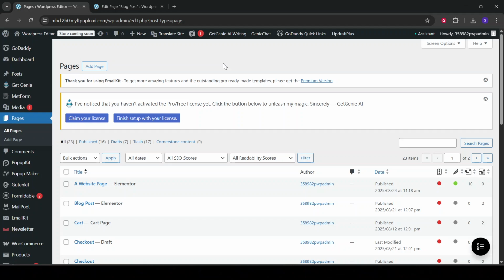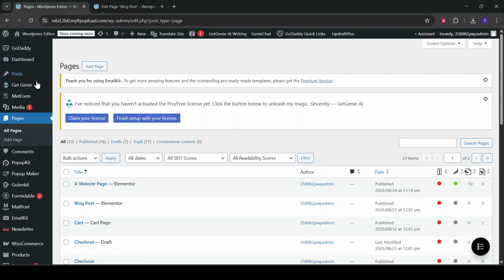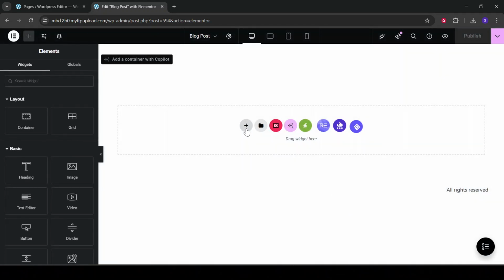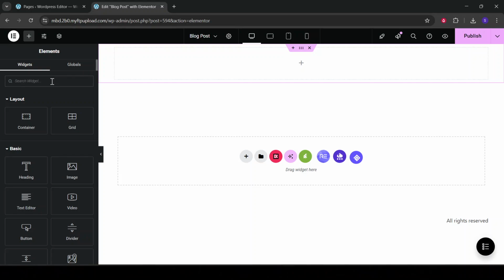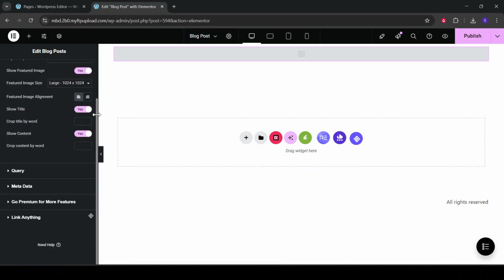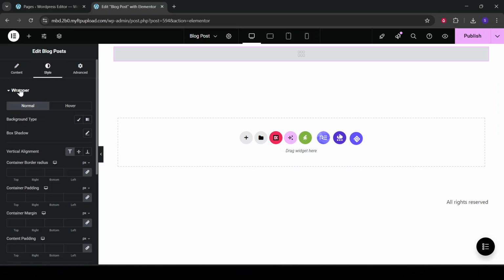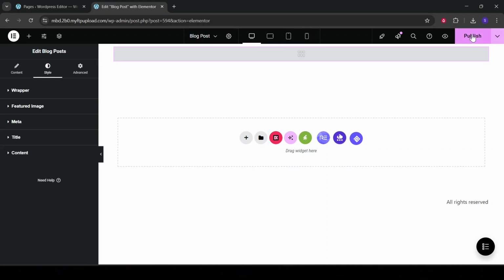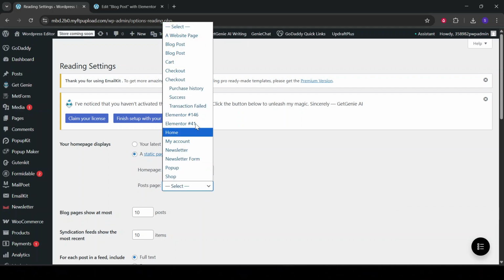How to Add Blog in Elementor 2026 (Step By Step)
Learn How to Add Blog in Elementor in this video.